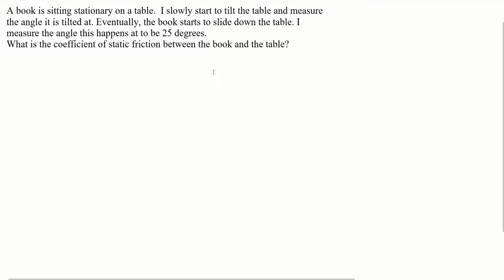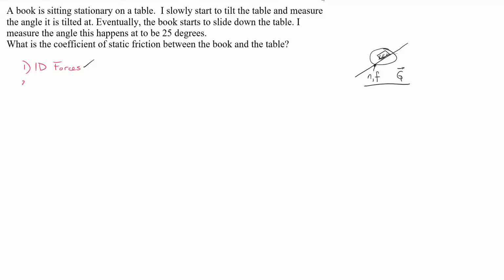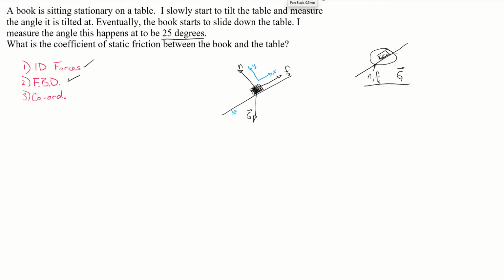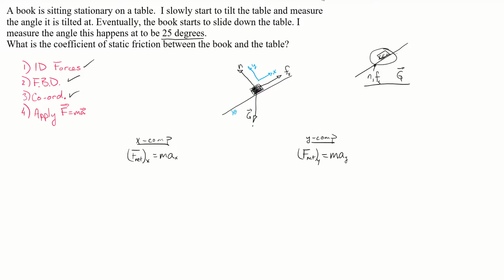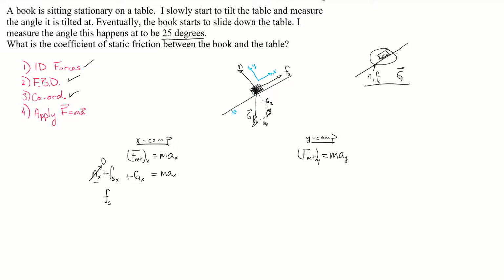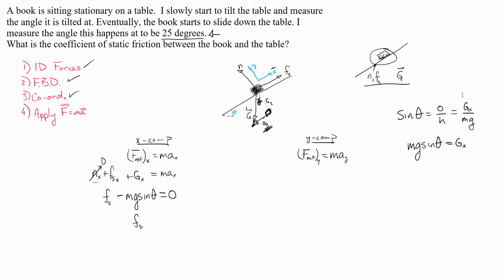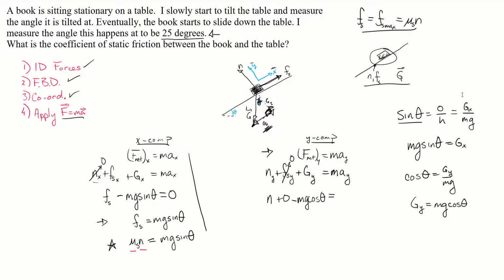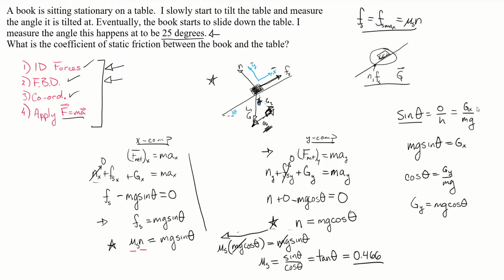17 Newton 2nd example